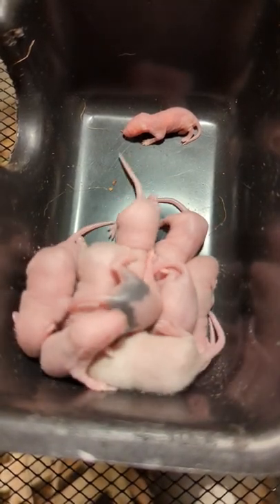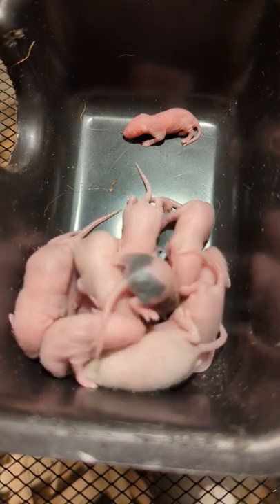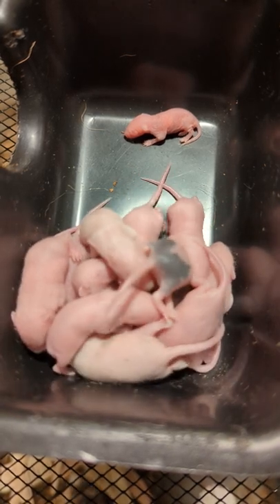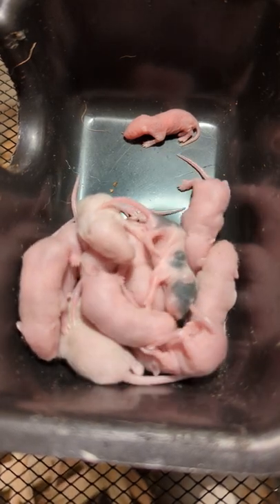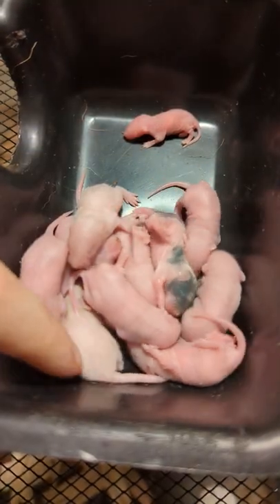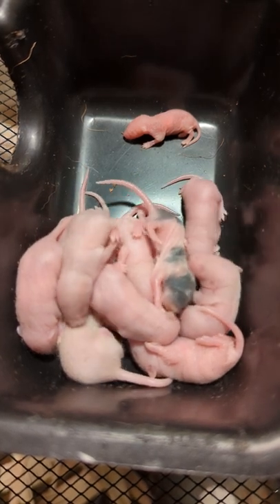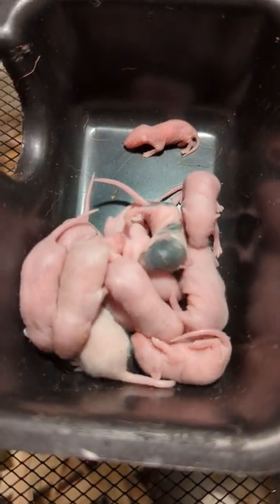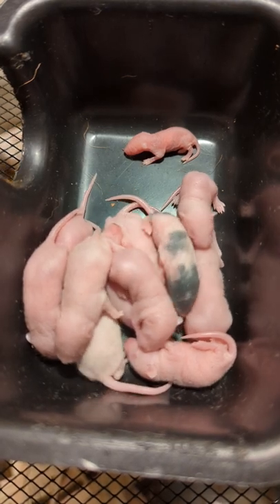Mouse pups - difference in size between a runt and it's siblings